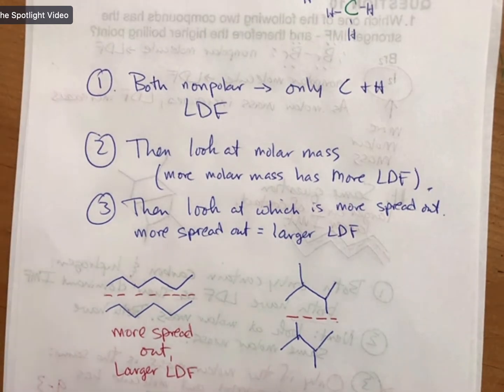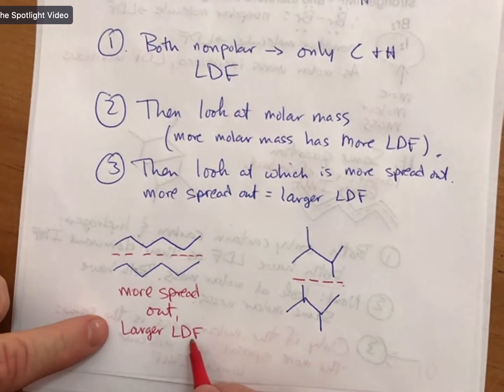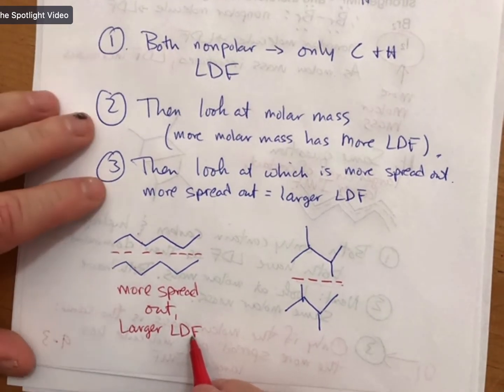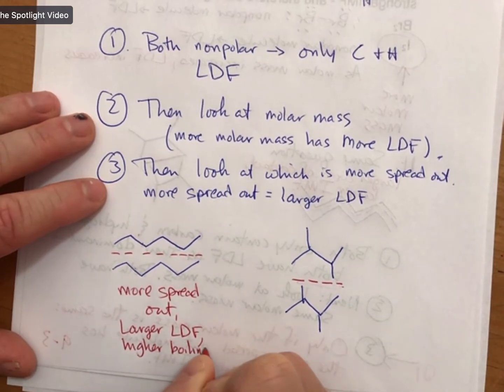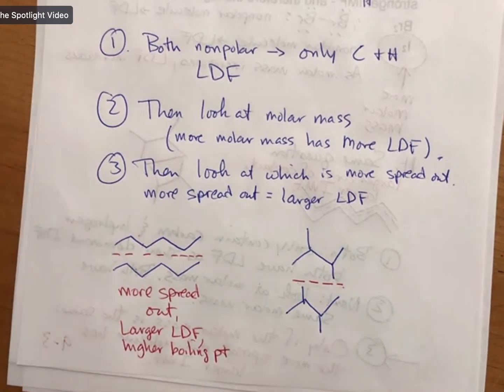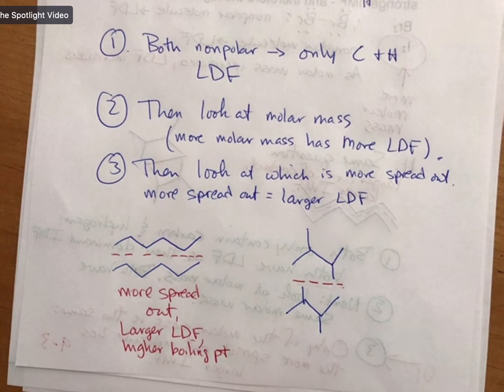HW 10 09B